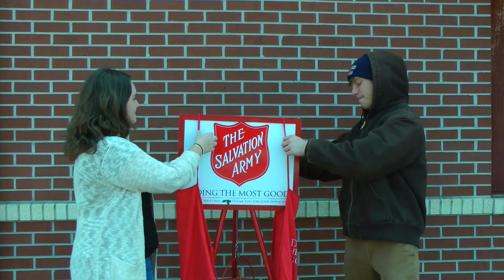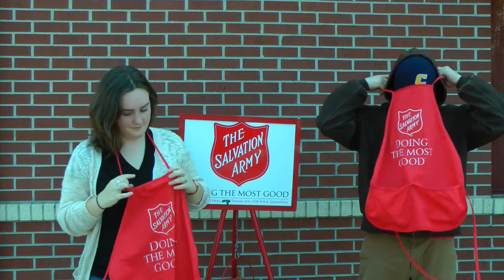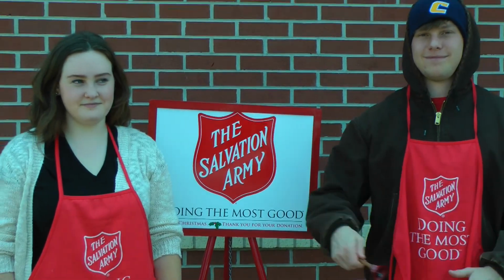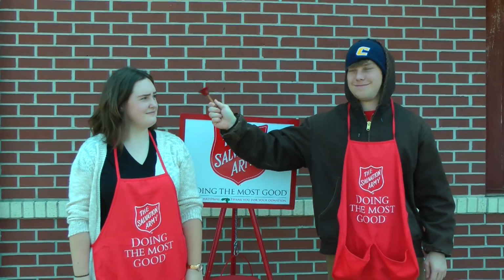Volunteer this Christmas with The Salvation Army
The coins and bills dropped into the Red Kettles help The Salvation Army ensure that thousands of individuals and families enjoy the wonderful Christmas they would not otherwise have. We provide food, clothing, other necessities, and yes, toys for the children! Join our Team as a Volunteer Bell Ringer! You will change lives, maybe even your own.